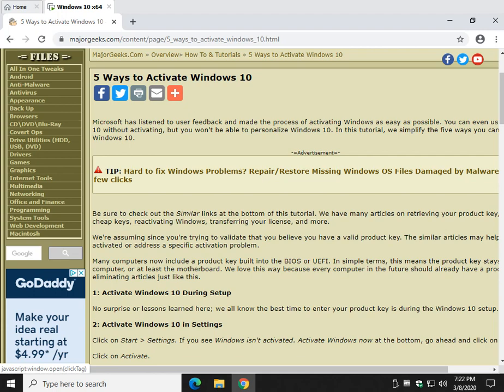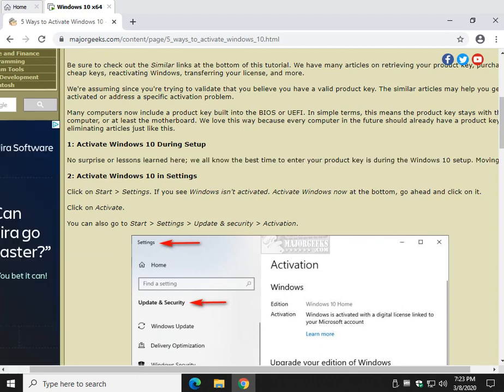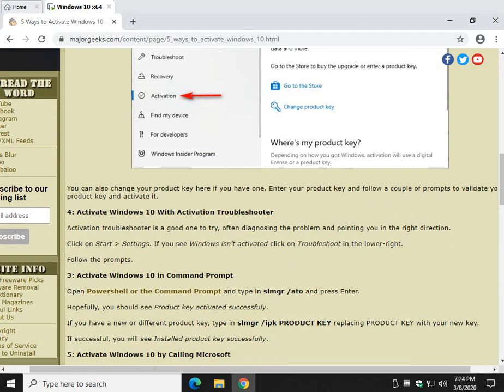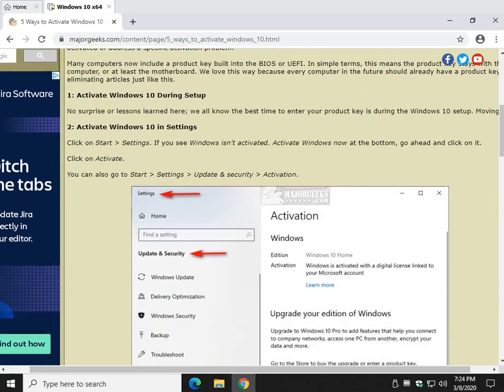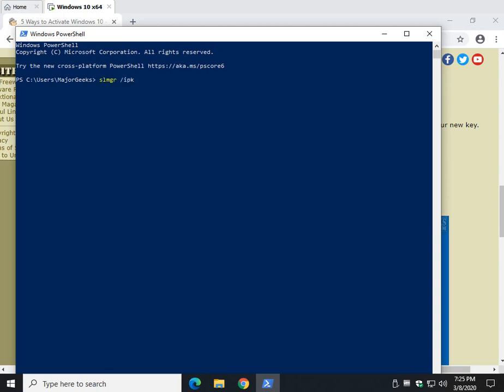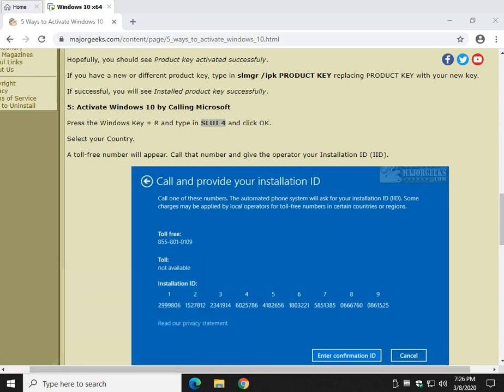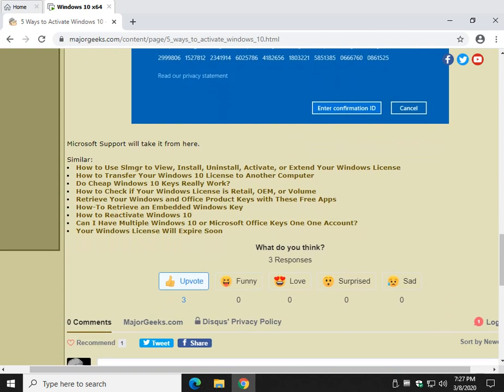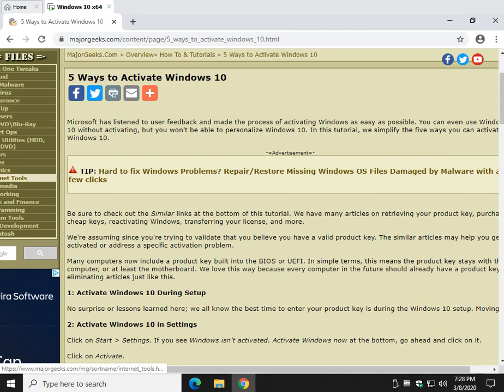5 Ways to Activate Windows 10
Microsoft has listened to user feedback and made the process of activating Windows as easy as possible. You can even use Windows 10 without activating, but you won't be able to personalize Windows 10. In this tutorial, we simplify the five ways you can activate Windows 10.